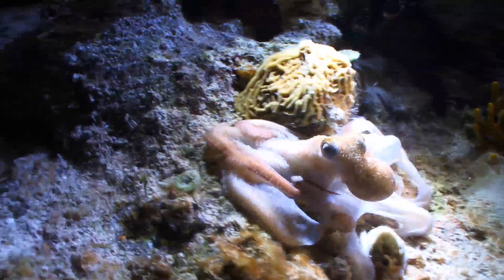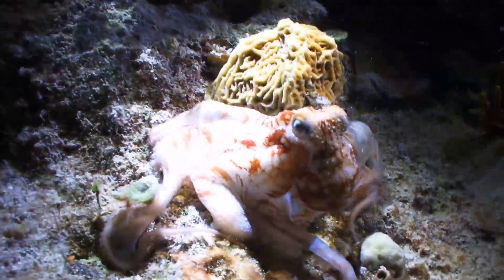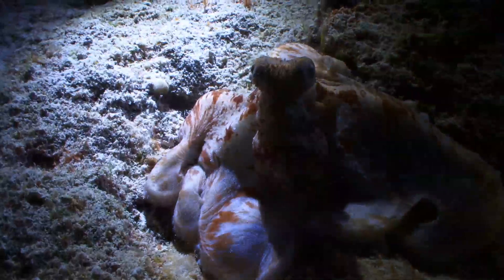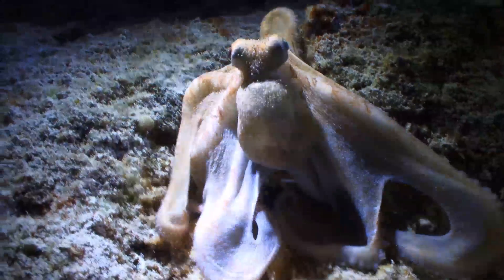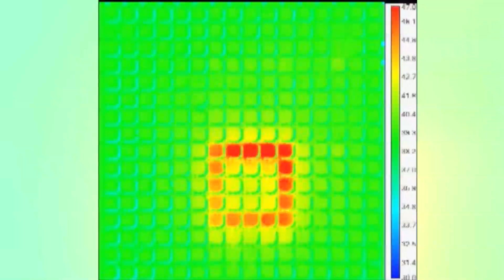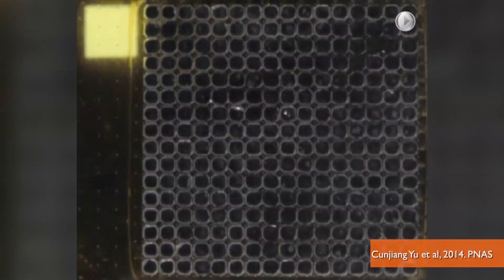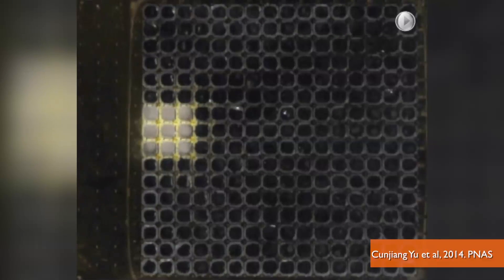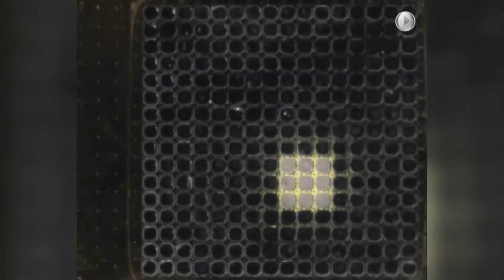Researchers Create Color-Changing Camouflage Inspired by Octopus Skin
Researchers develop a sheet that changes color depending on the light could one day become the future of military camouflage. Jen Markham explains.